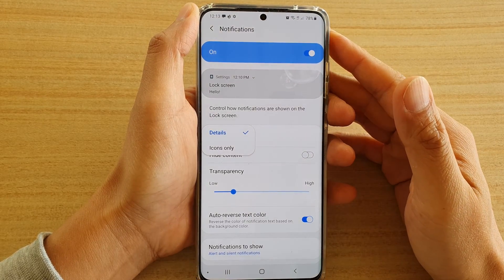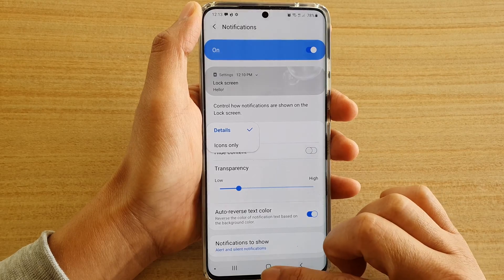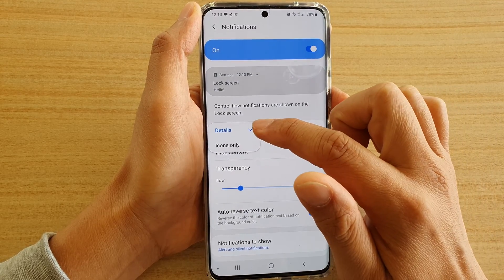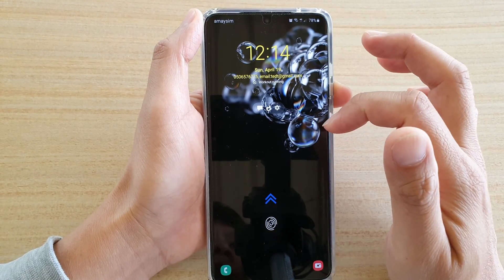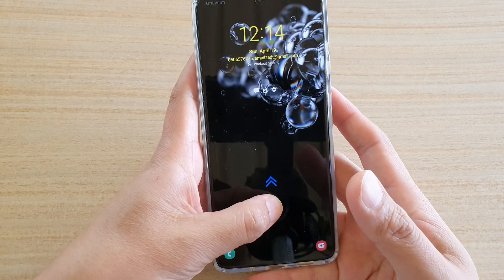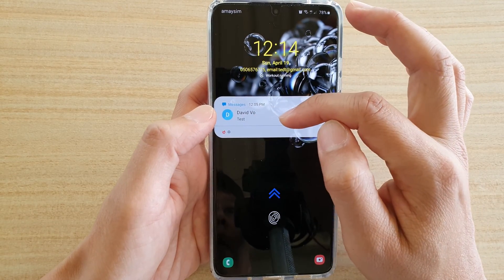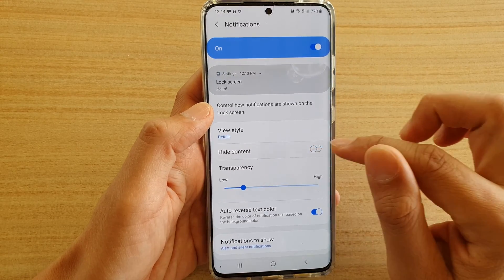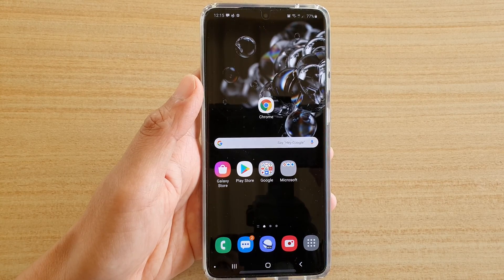Galaxy S20/S20+: How to Set Lock Screen to Show Notifications As Details / Icons Only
Learn how you can set lock screen t show Notifications as details or Icons Only on Galaxy S20 / S20 Plus / S20 Ultra.

Android 10.